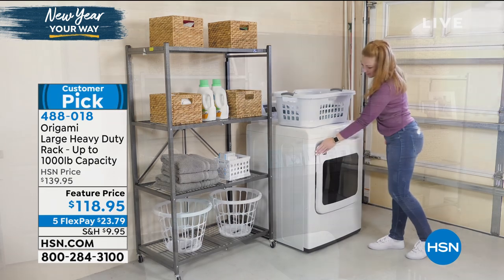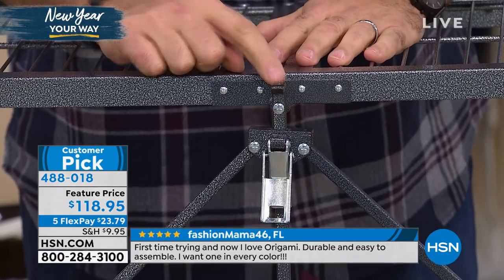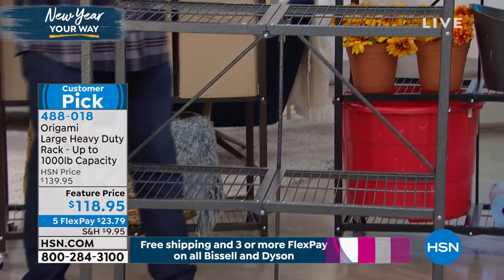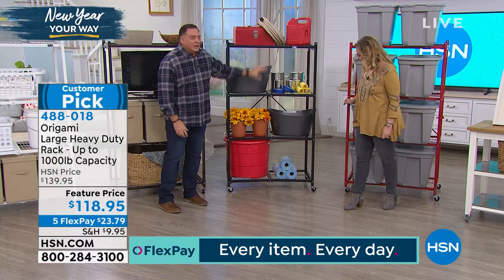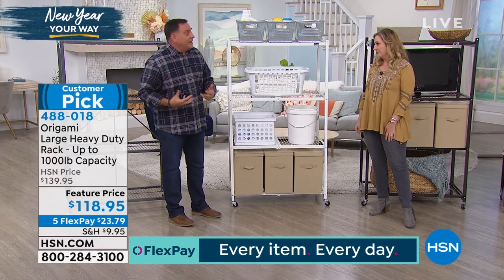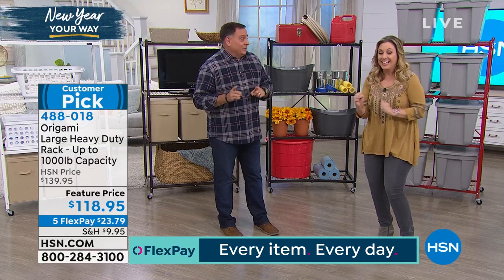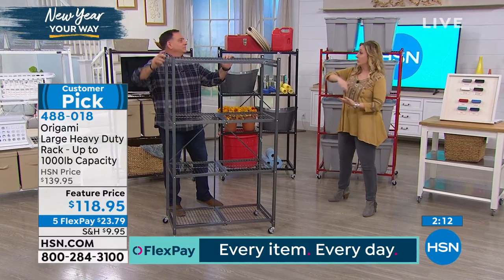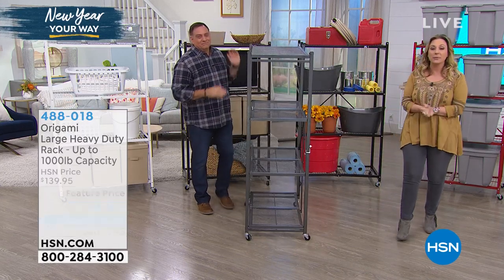Origami Large Heavy Duty Rack w/up to 1000 lb. Capacity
Origami Large Heavy Duty Rack with up to 1000 lb. Capacity
Your kids' school projects. The gardening tools. That extra bag of dog food. Organize all those odds and ends taking up extra room with this wheeled, durable folding rack. Easy assembly and a fastfolding design make for swift setup so you have extra storage at the ready. Enjoy your space.

    4tier folding rack
    4 Caster wheels
    Wrench
    Instruction manual